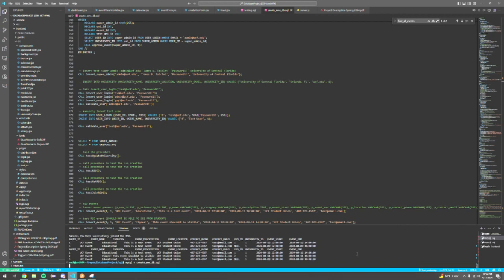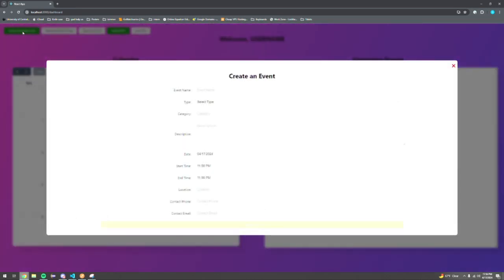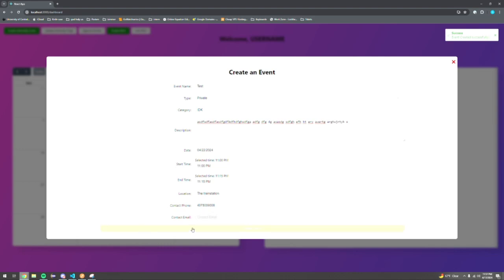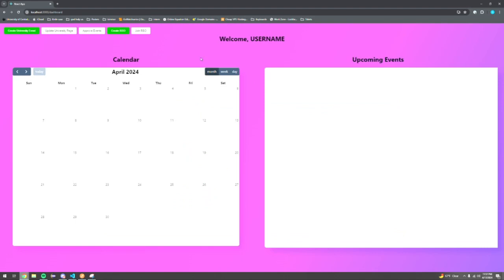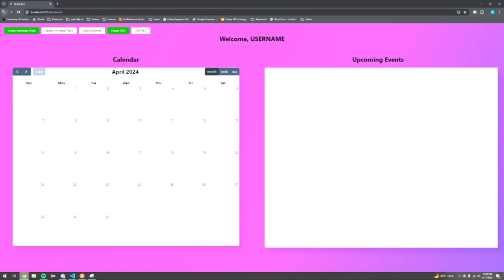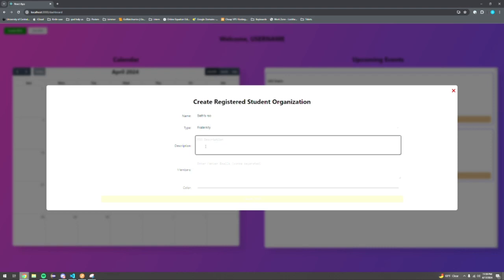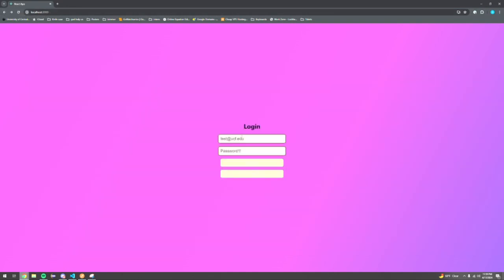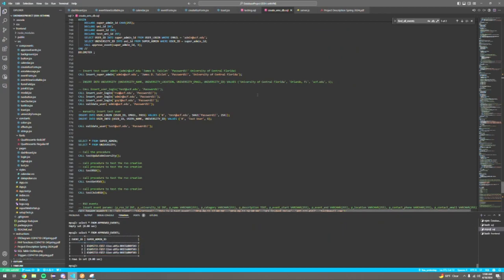DB Demo with Seth Lenhof and Maximus Smith